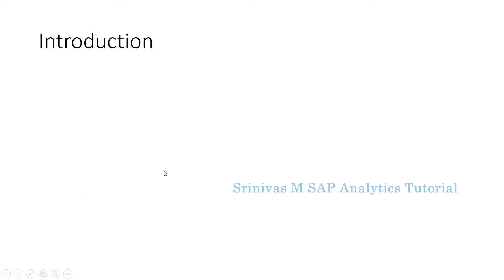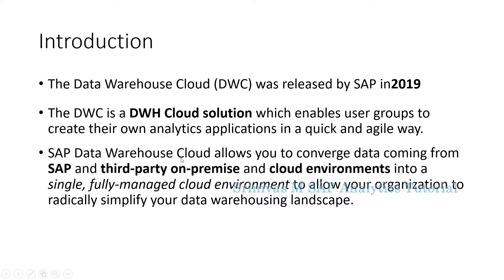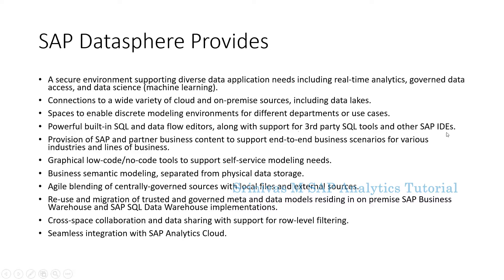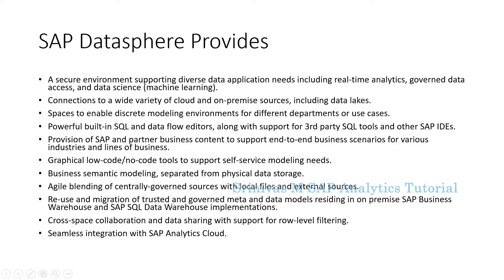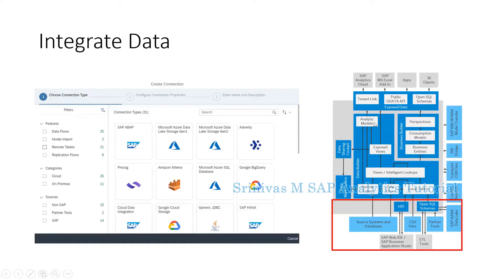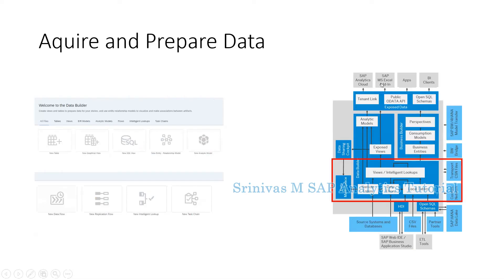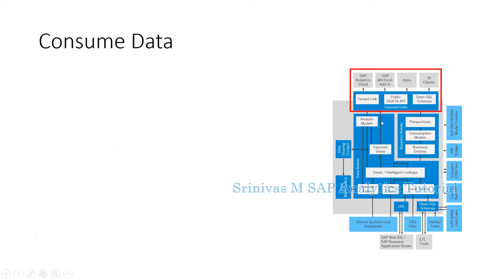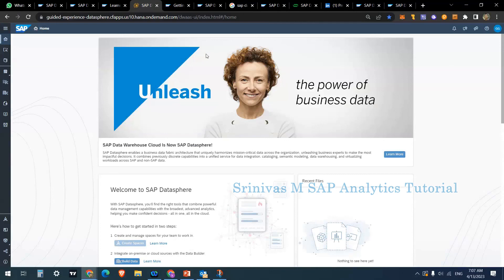01 SAP Datasphere - Introduction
What is SAP Datasphere
Introduction to SAP Datasphere
Overview of Architecture
How to get trial version access to SAP Datasphere